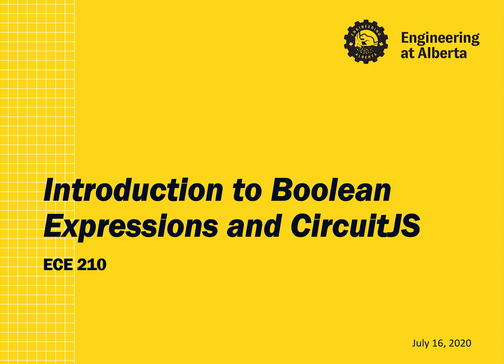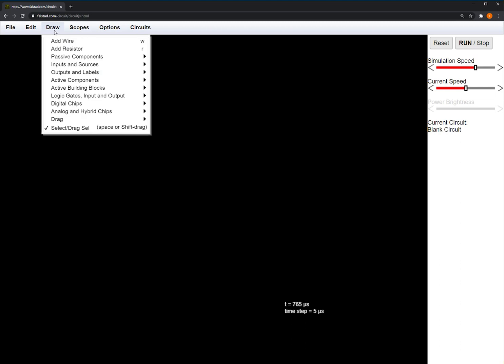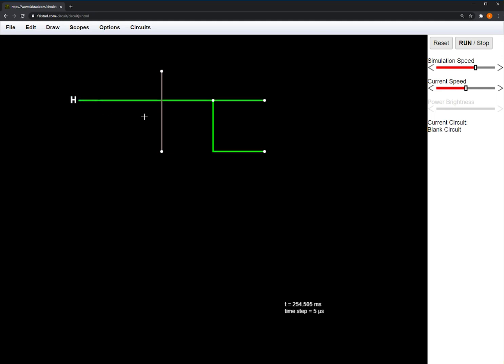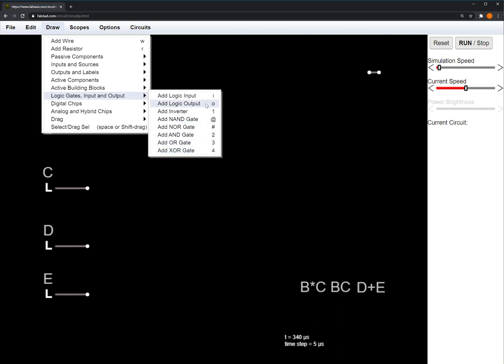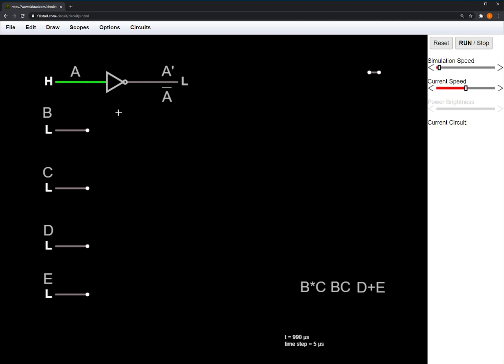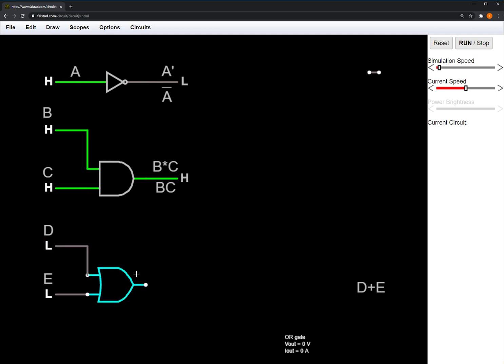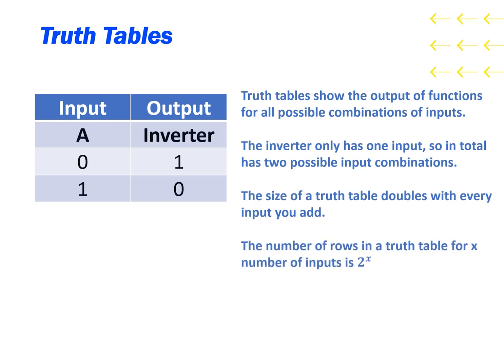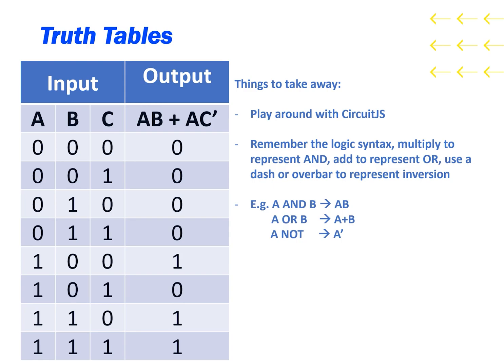Introduction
ECE 210 Introduction to Digital Logic Design

Video production: Tolu Adekunle, George (Isaak) Coleman, Liam Dicke, Purvish Jajal, Howard Lin, Jo-Sheen Yen, and Sun Woo Yu